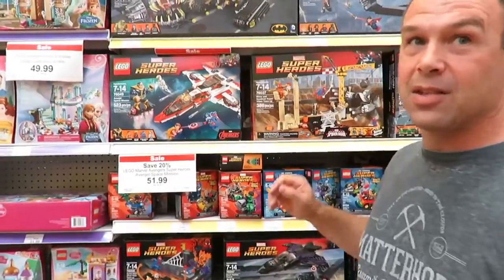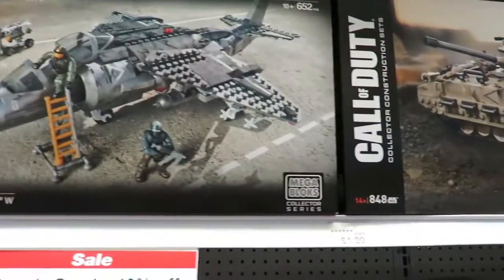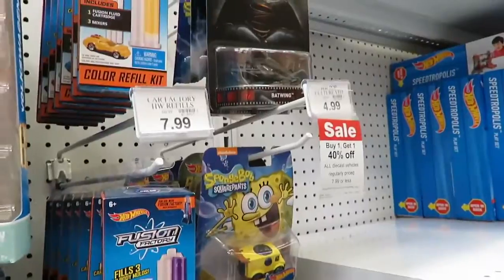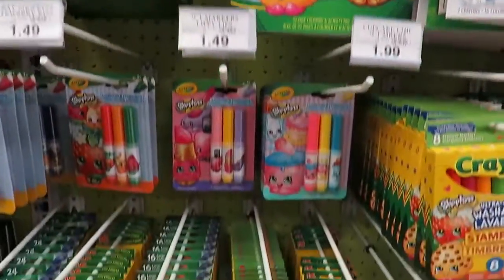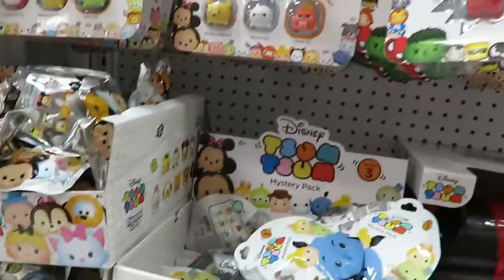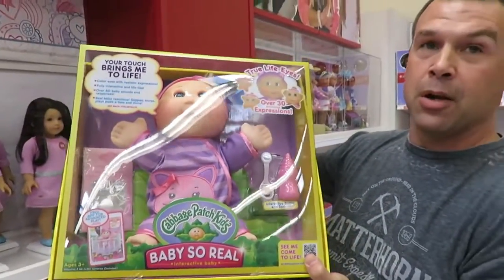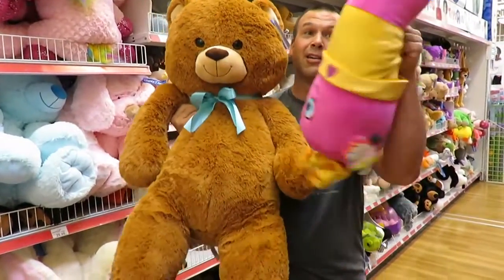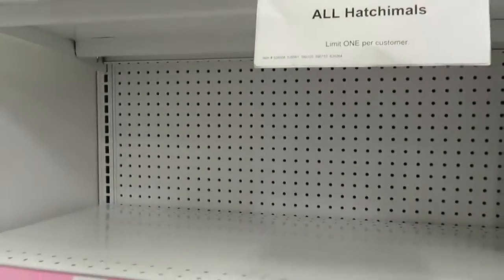Hot Toys 2016 Christmas Wish List Our Picks | PSToyReviews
Today Paul & Shannon are sharing some of their picks for Hot Toys for this Christmas.  They went to Toys R Us to show some of the cool toys you can pick up.  Things like Shopkins, Hatchimals, American Girl or Hot Wheels.  Crayola, Pokemon, Lego & Mega Bloks.  Make sure to watch so you see all of their picks and leave a comment letting them know which toy is your favorite.